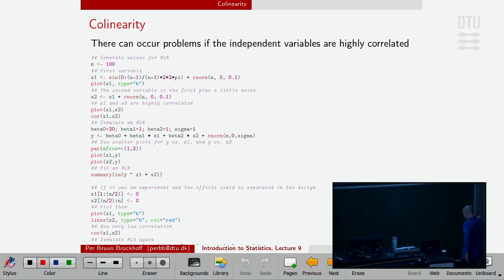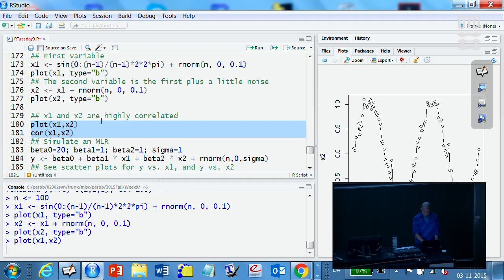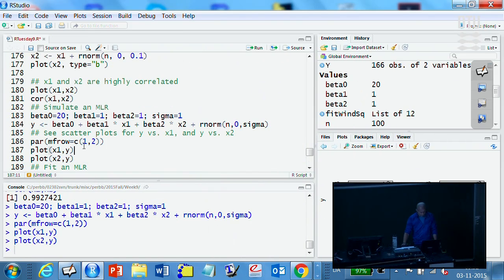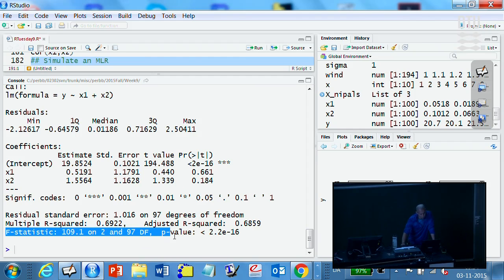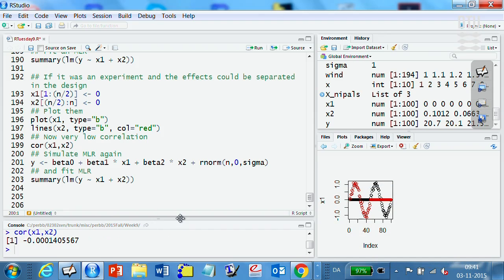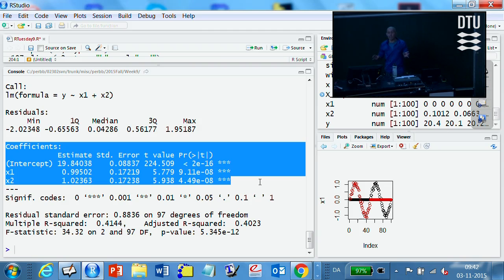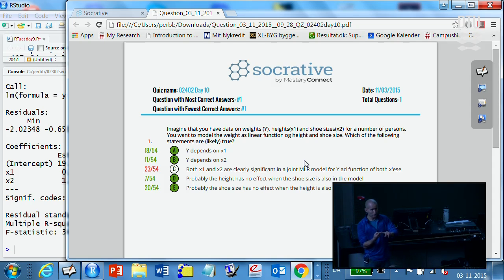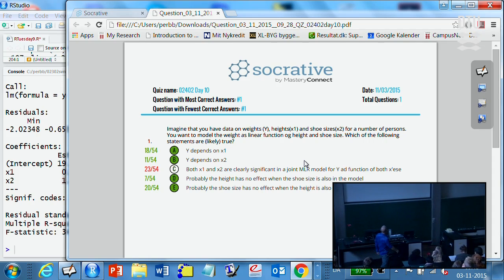Lec 9G: MLR, Colinearity. The consequence of x-inputs being correlated to each other.